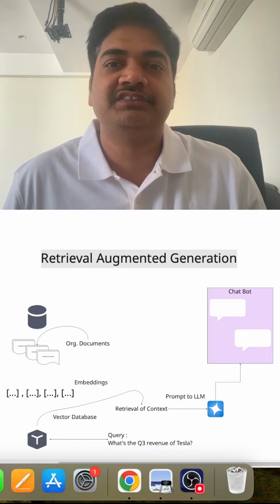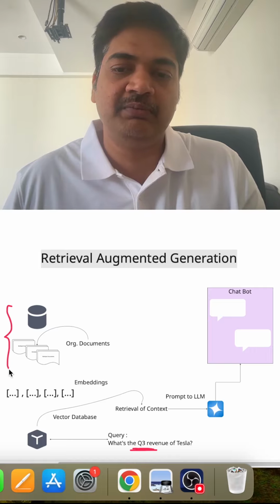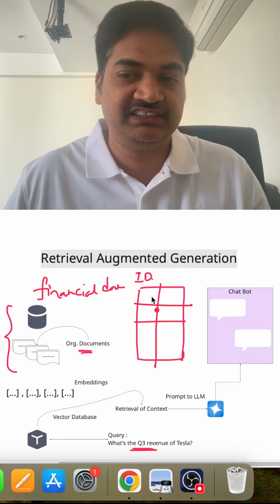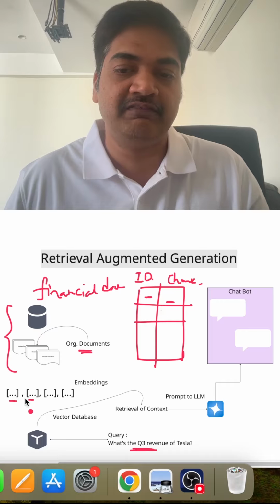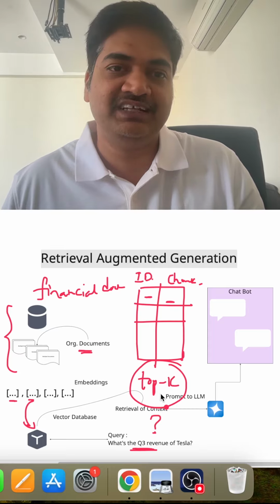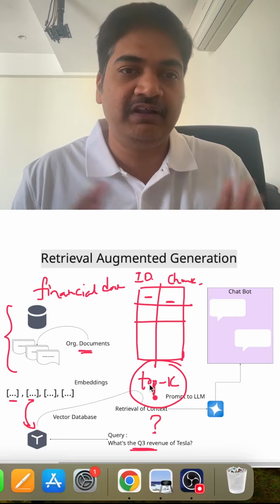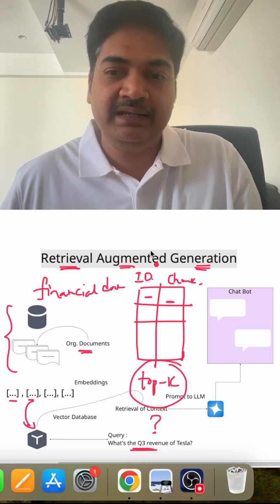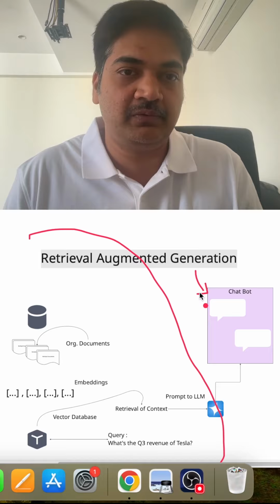What is RAG? Retrieval Augmented Generation Explained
In this Short video I have explained what Retrieval Augmented Generation (RAG) is in simple terms?

We break down:
- What Retrieval means (Top-K document search from a vector database)
- What Augmentation means (Adding retrieved documents into the prompt)
- What Generation means (LLM generating grounded responses)
- Why RAG reduces hallucinations in Large Language Models
- How embeddings and vector databases work in real-world AI systems

We also walk through a real-world example of querying financial documents (Tesla Q3 revenue) to explain how RAG works end-to-end.

If you're learning about:
LLMs
Vector Databases
Embeddings
AI Architecture